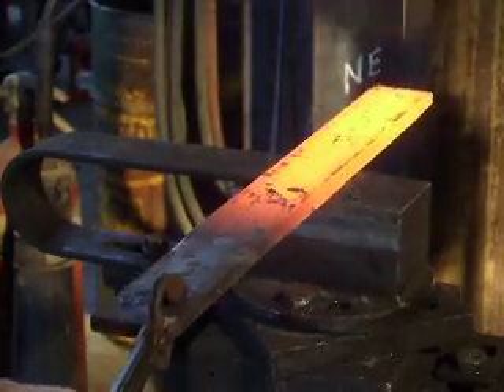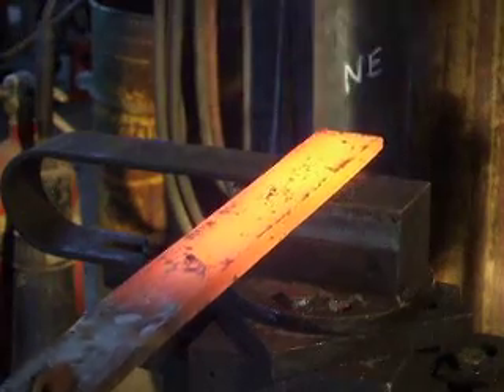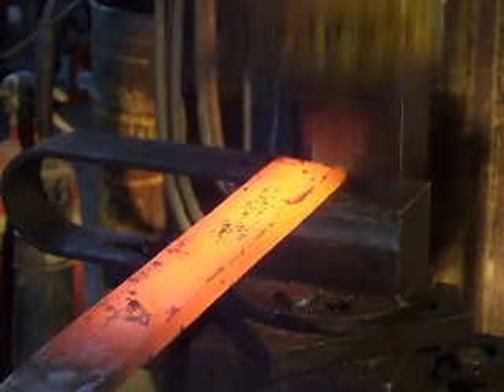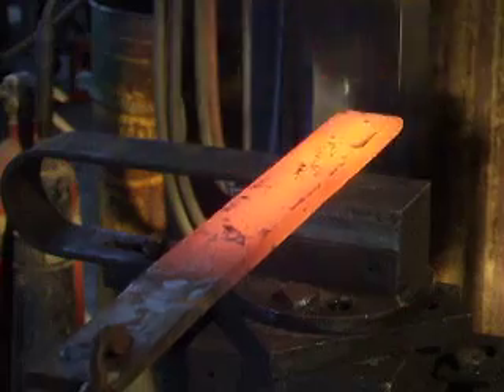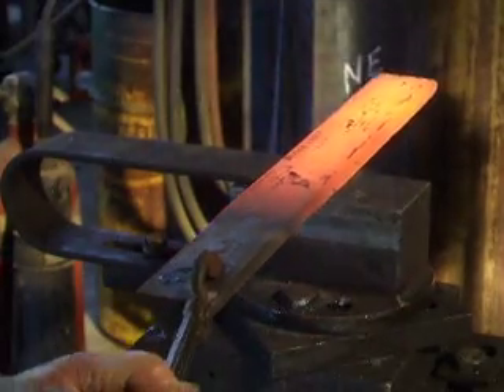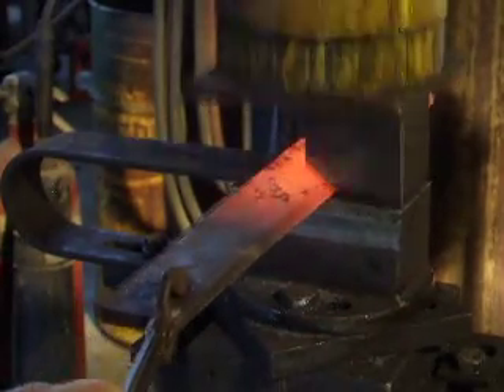one side bevel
Forging a bevel on one side of a 3/8 x 2'' flat steel bar